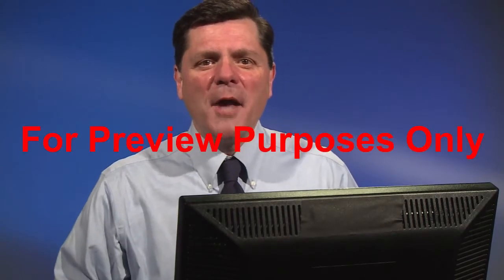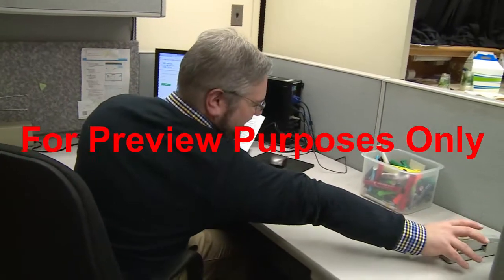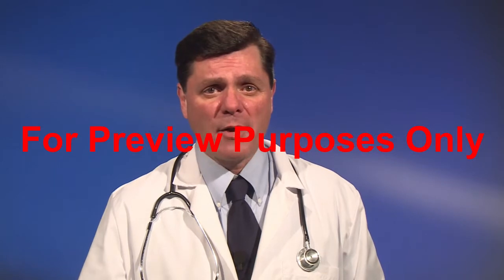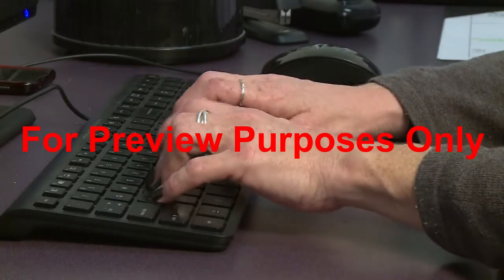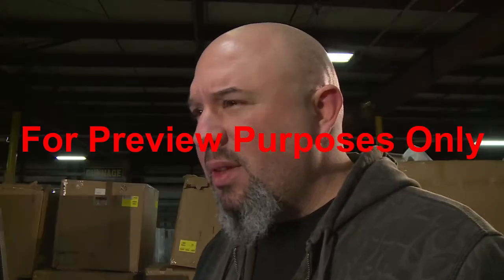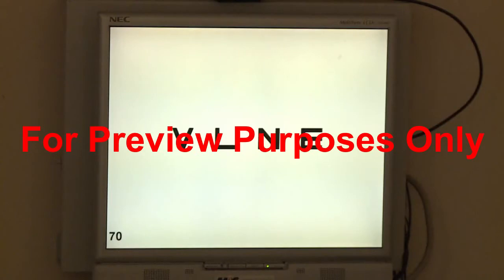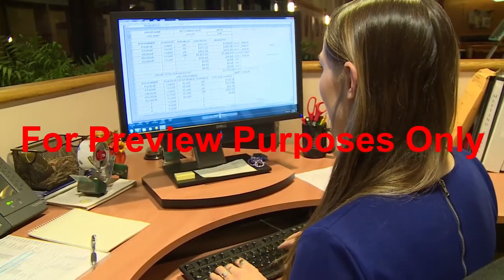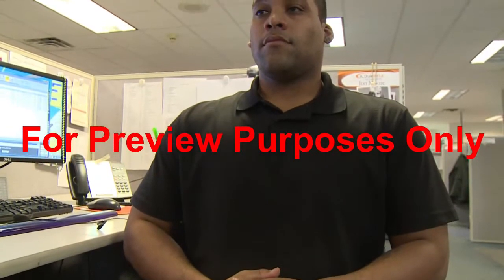Computer Workstation Safety Training from SafetyVideos.com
This Computer Workstation Safety Training Video helps workers understand how their computer and workstation affect their body. By teaching workers the proper ergonomics associated with setting up their work areas in the correct way, they learn how to reduce fatigue and repetitive strain injuries while they do their work.